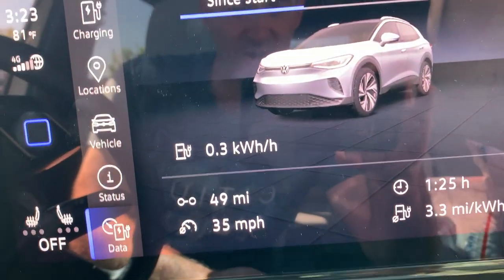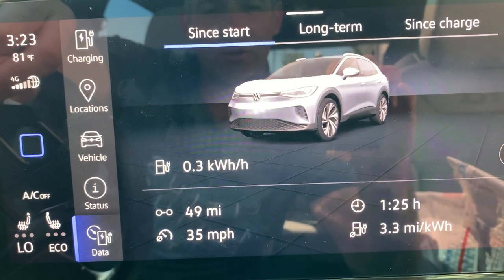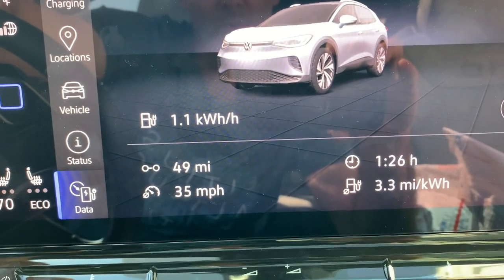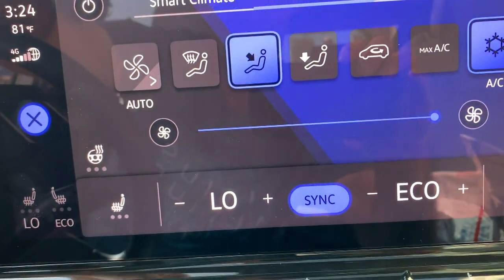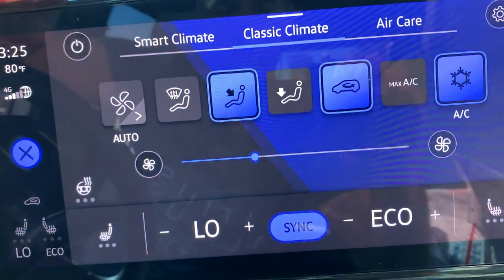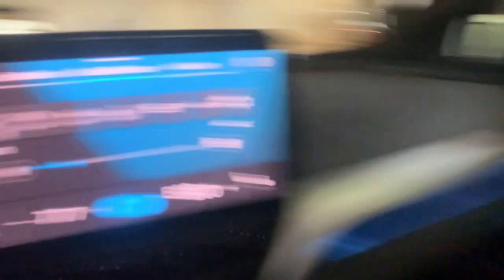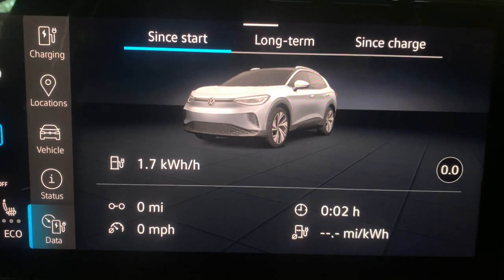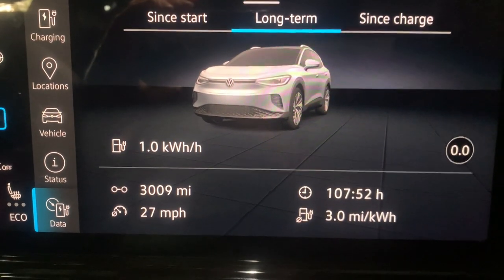ID4 Pro S AWD Range Loss: Heating and Air Conditioning Effect on Battery Consumption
ID 4 Pro S AWD range loss with heating and air conditioning.